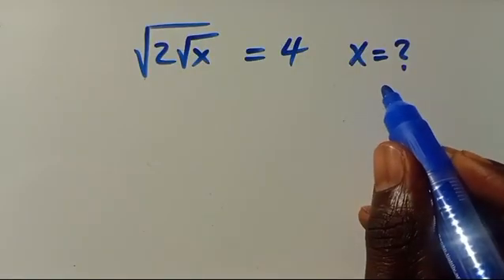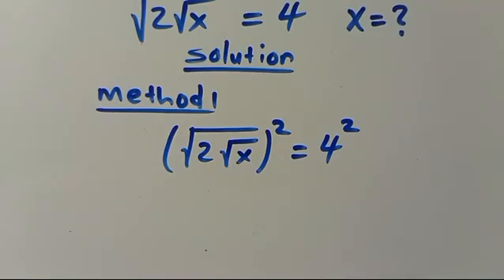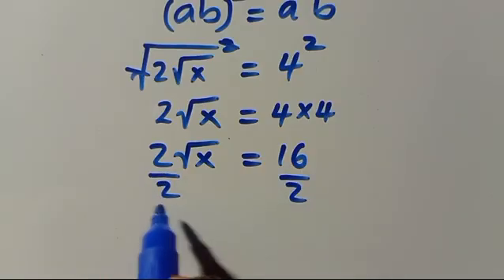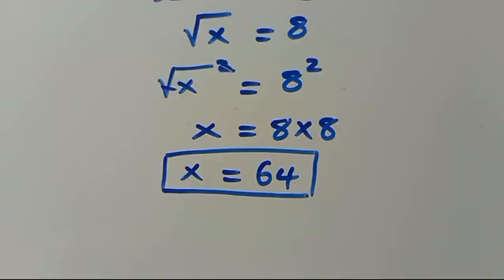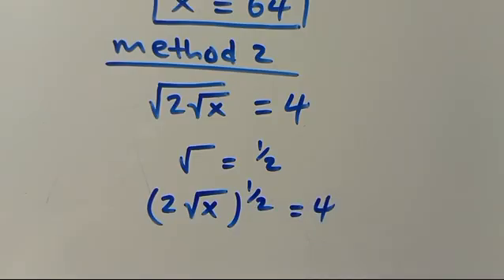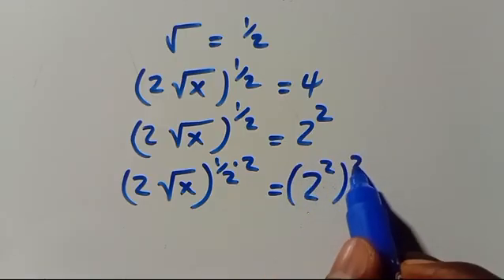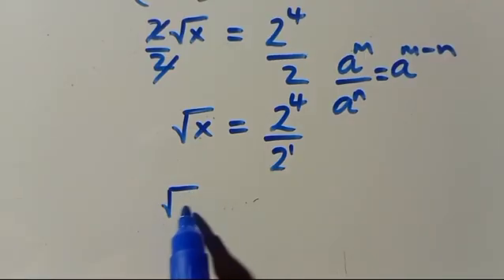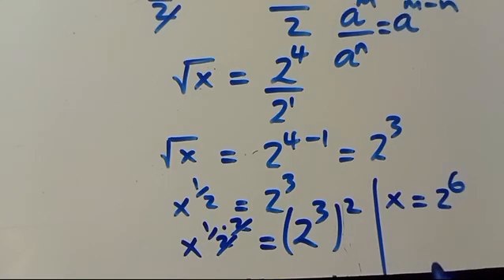Harvard University Test | Math Olympiad |x=?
This is beautifully solved